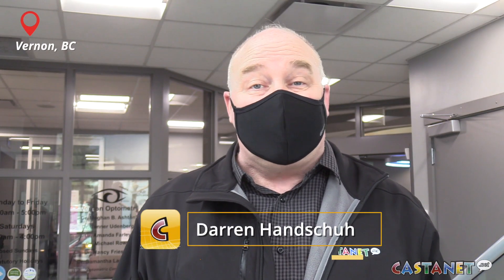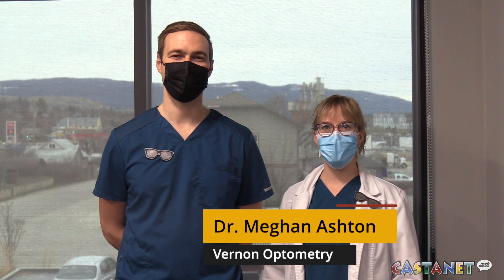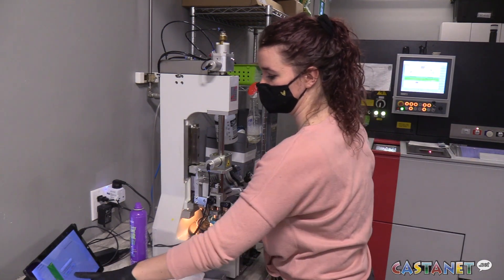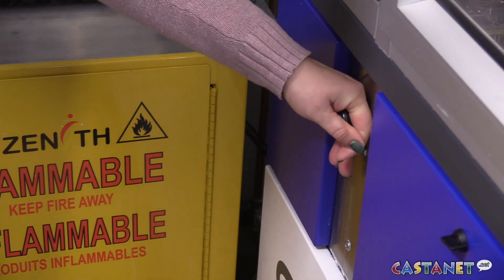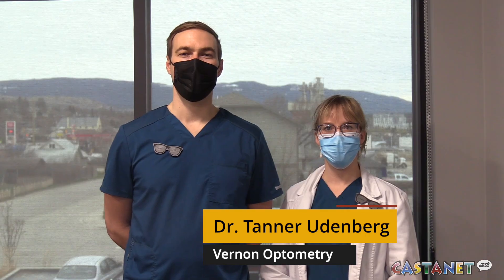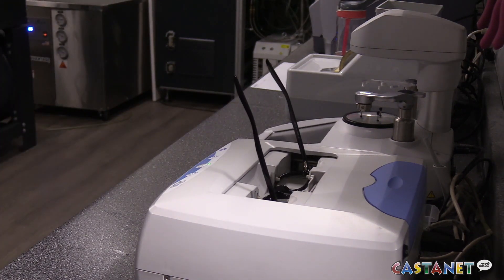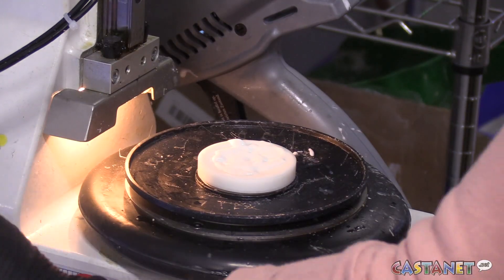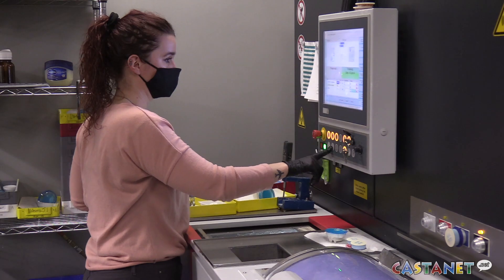No more fog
Vernon Optometry can help you see clearly - even with a mask on